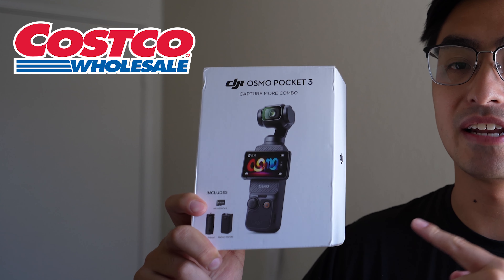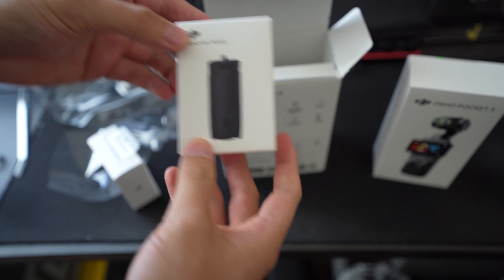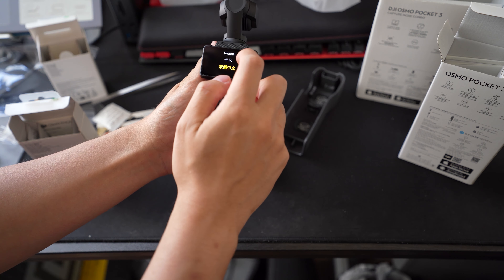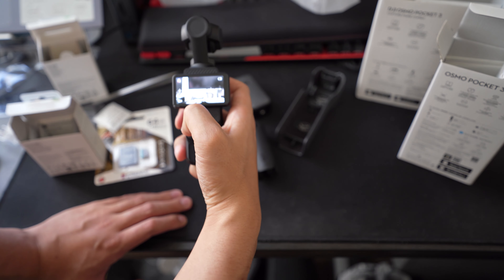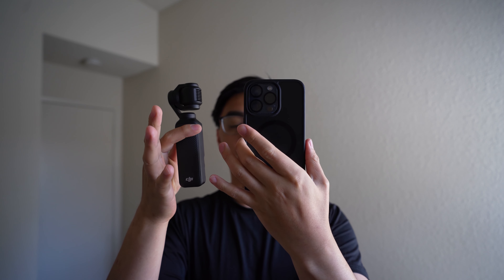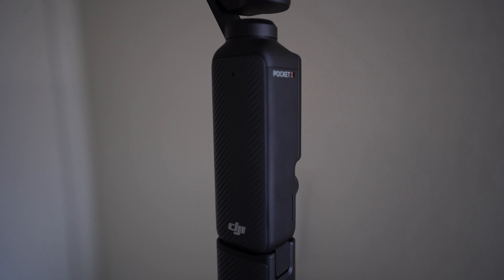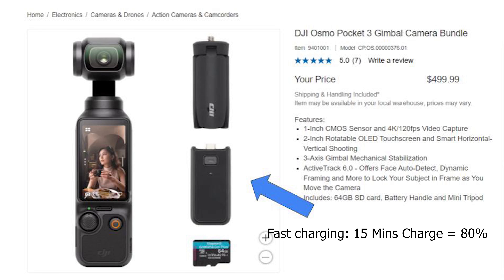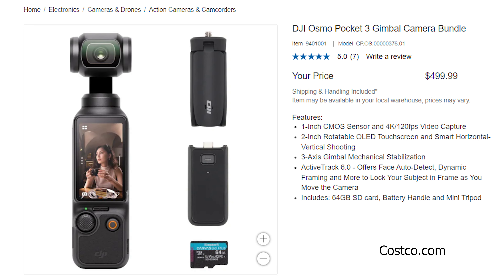DJI Osmo Pocket 3 Costco Bundle Review !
Hey everyone, I was at my local Costco and saw a great bundle on the DJI Osmo pocket 3. Check out the review of camera.